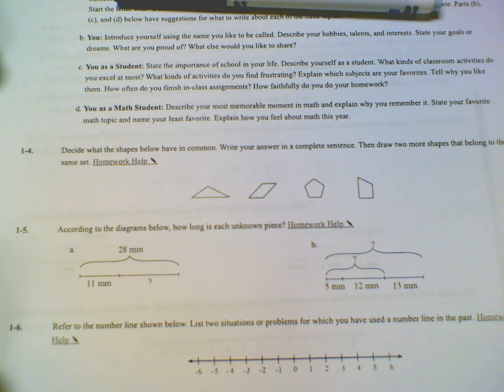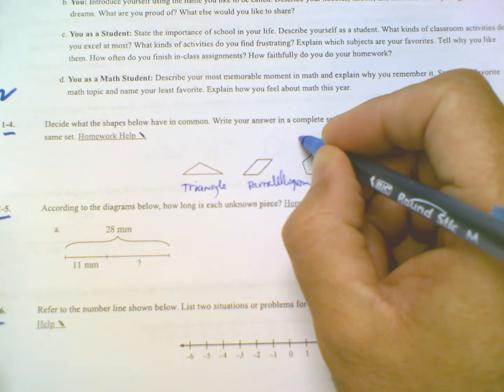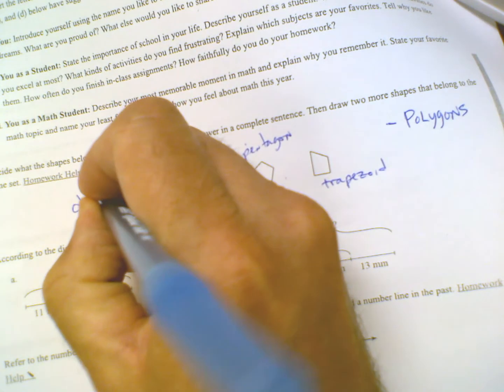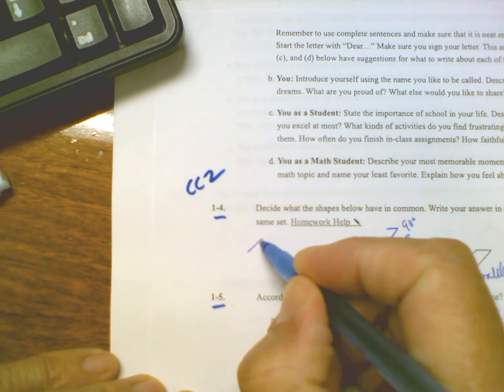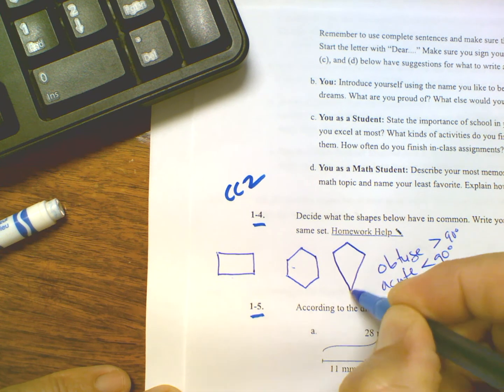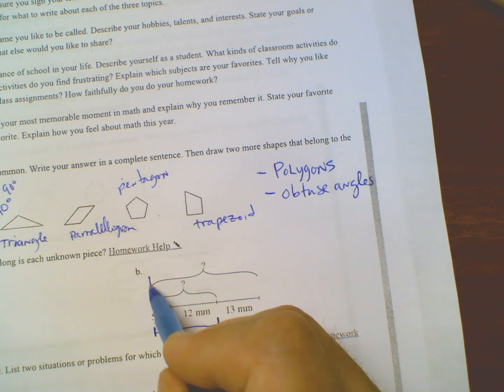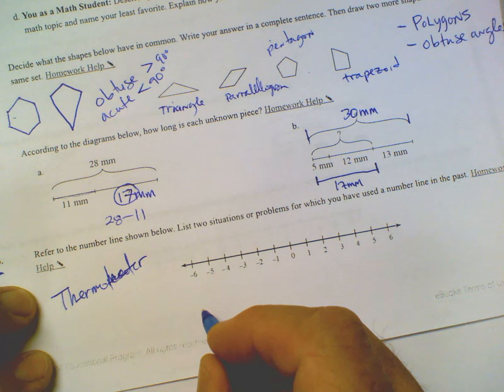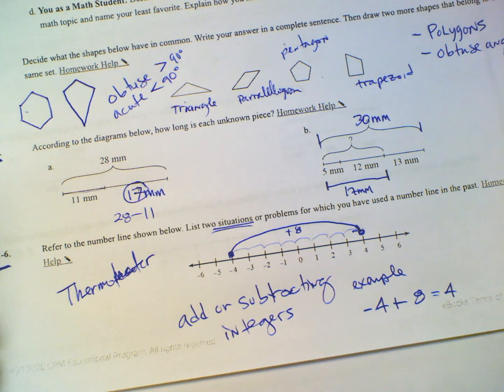CPM CC2 Section 1.1.1 #1-4, 1-5 & 1-6 (comparing shapes, find measurements & interpret number line)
Learn with Mr. Dell as he explains how to compare shapes, find measurements given information about a line length and interpret a number line.